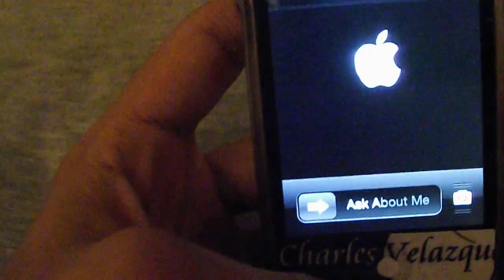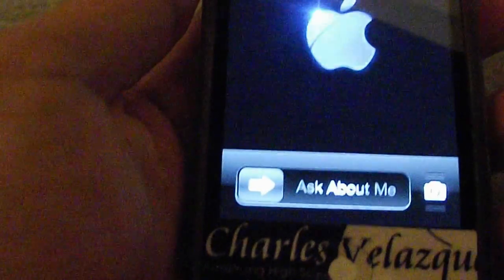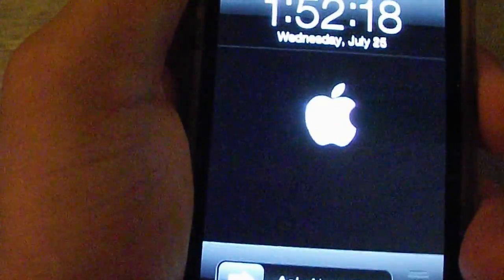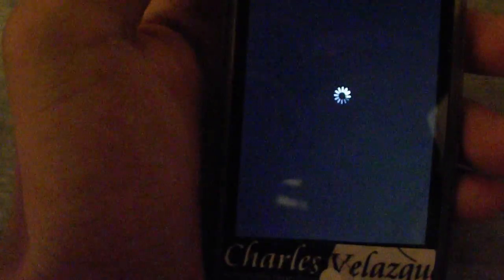How To Boot Your Jailbroken iDevice in Safe Mode (No Jailbroken App Required)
I have the Latest Jailbrake which is for iOS 5.1, so I can't say for sure that this will work for any older jailbrakes out their.